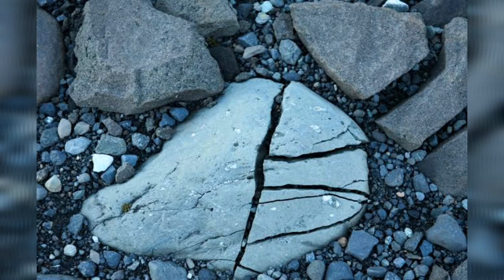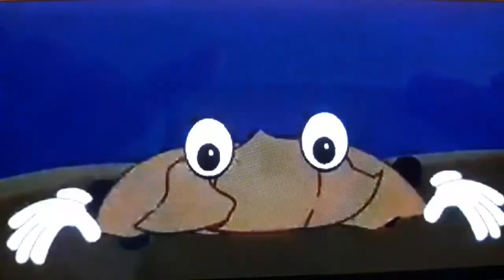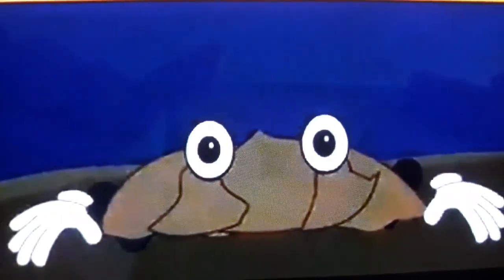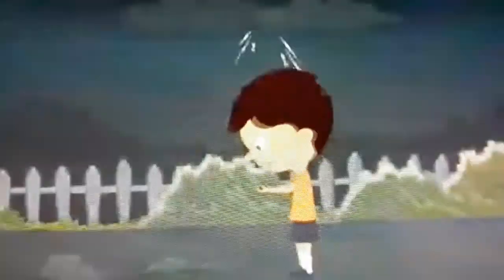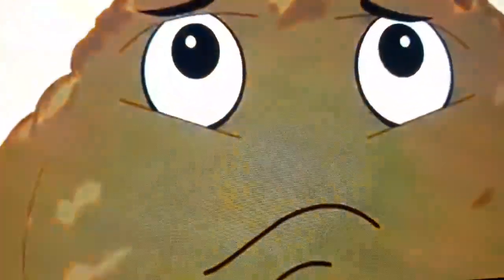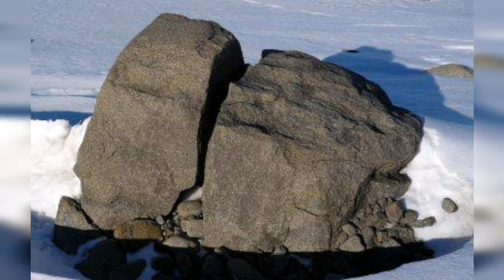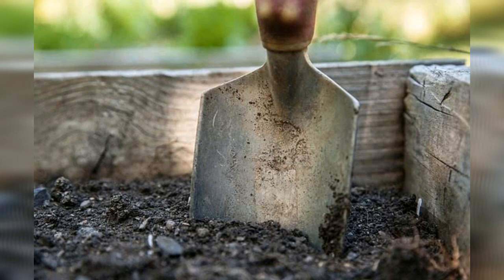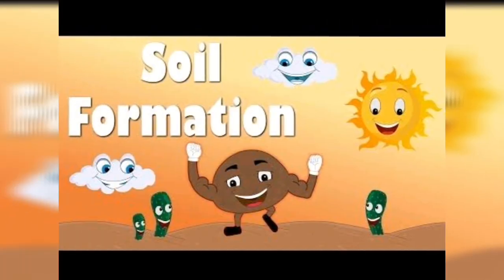Soil Formation & importance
Let's Learn Interesting!
With Farheen Naaz🤗